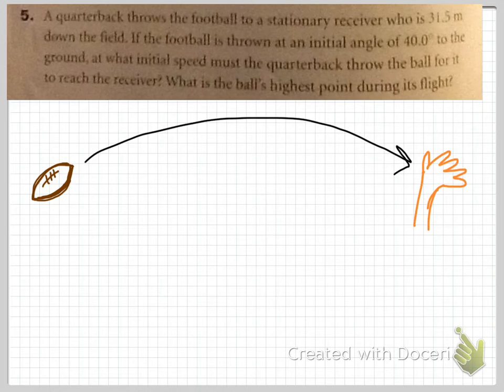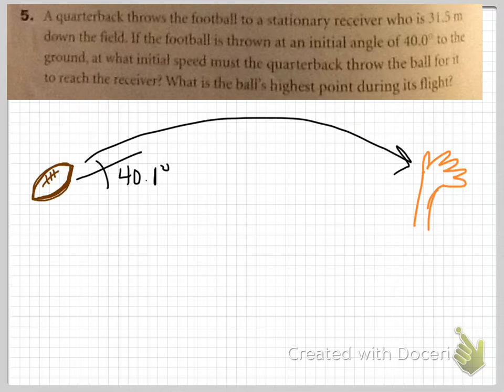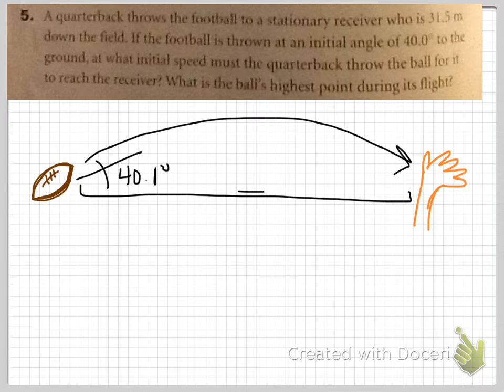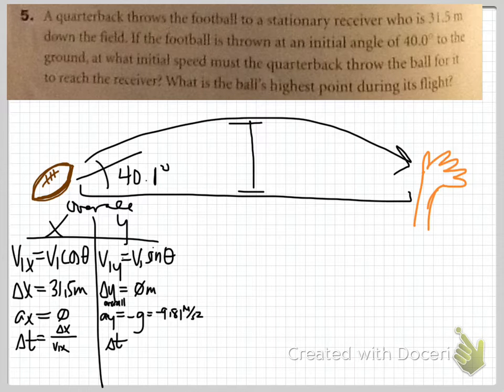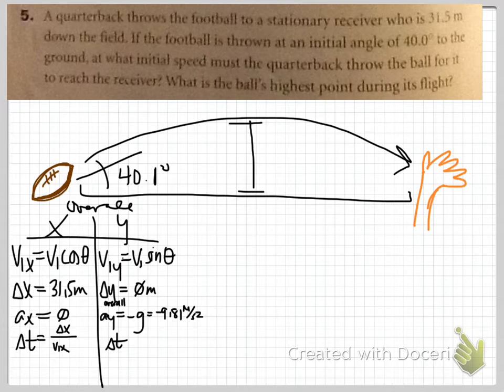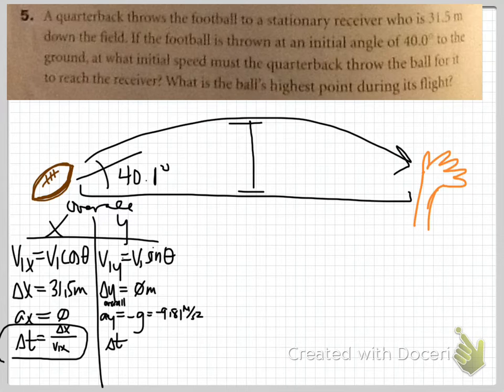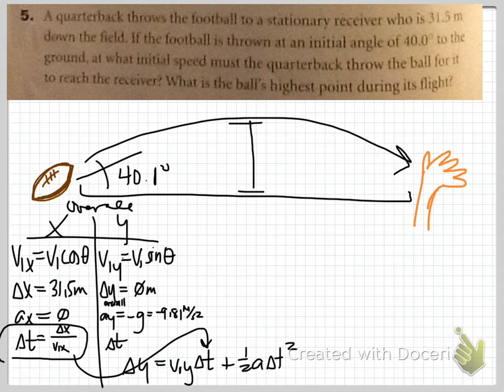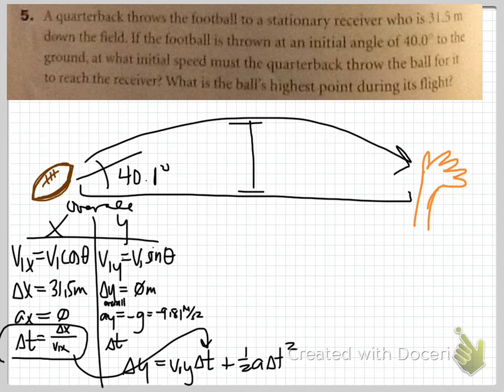physics helpful hints 3E #5